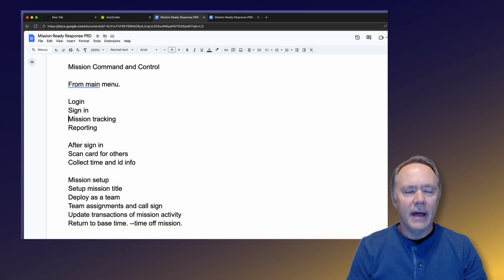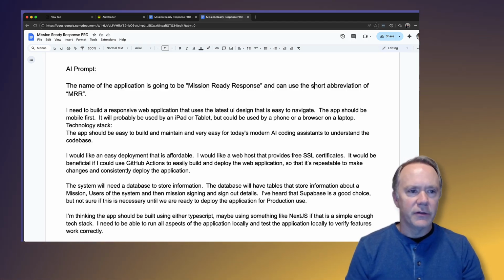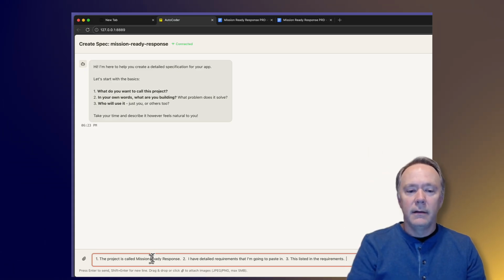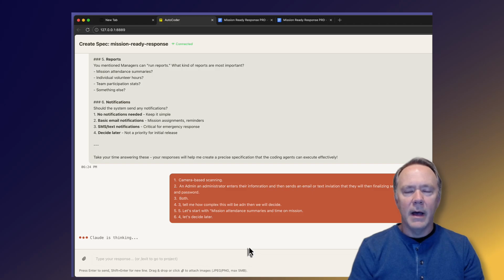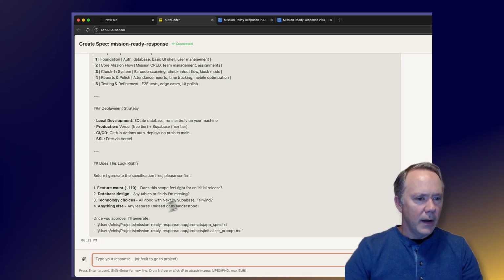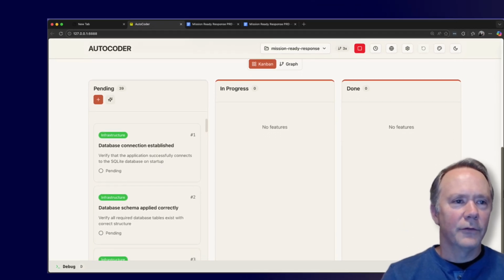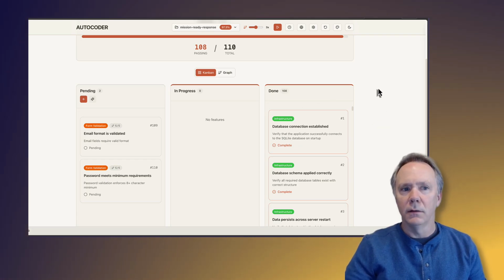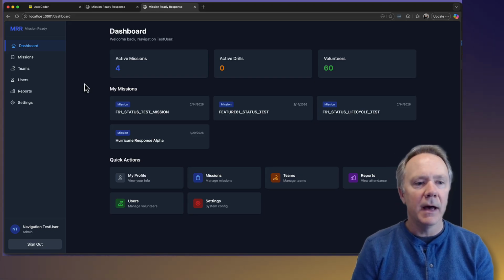Claude Code | AutoCoder | Build Entire Web Application End-To-End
Build a real-world, web application, starting with minimial requirements and then expand into a full Product Requirements Document (PRD).  We'll feed all this into Claude Code using the amazing AutoCoder website to automatically build 110 Features.  You'll watch me step-by-step all the way through until the end showing the fully functional application.

You can do this as well, with zero coding experience!

Special thanks to @leonvanzyl  for creating the Amazing AutoCoder!